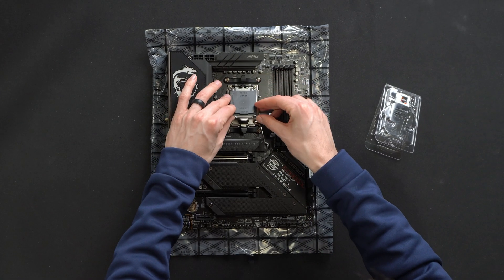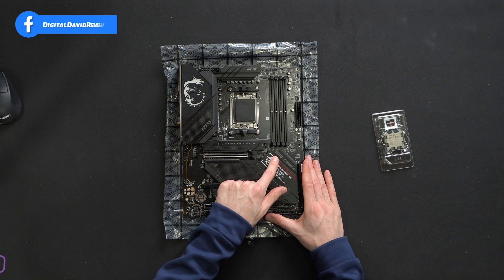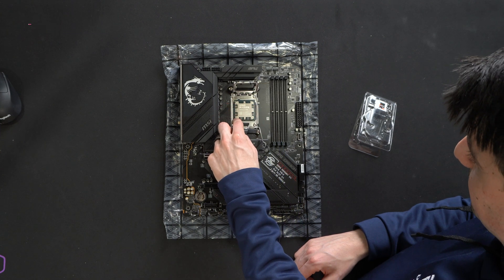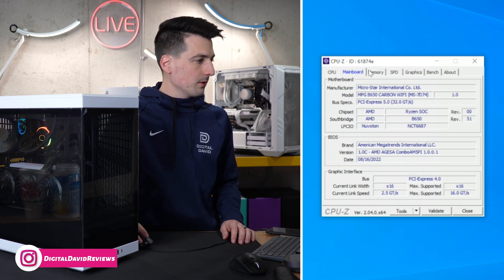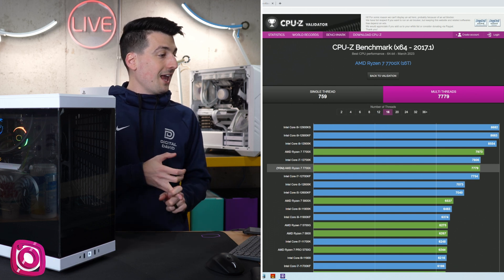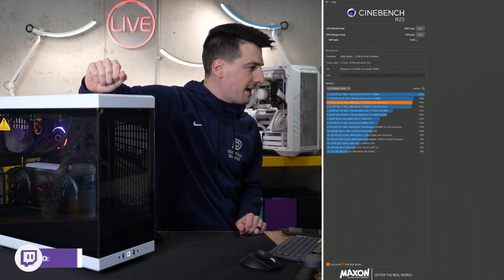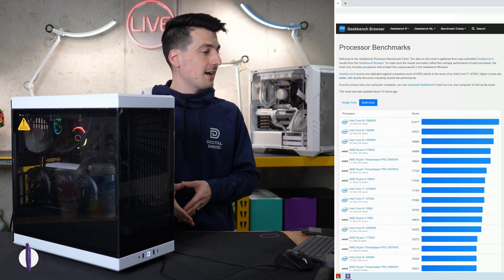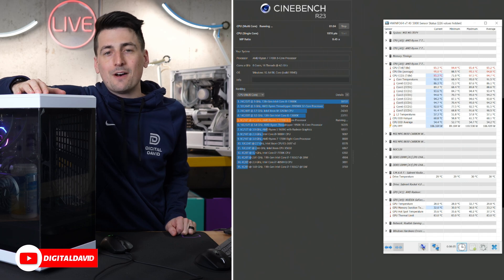Unleash Your Computing Power with AMD Ryzen 7 7700X!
The AMD Ryzen 7 7700X Processor CPU is a game-changer for high-performance computing. With its eight-core, sixteen-thread design and clock speeds of up to 4.3GHz, this processor delivers unparalleled speed and processing power. Whether you're a gamer, content creator, or power user, the Ryzen 7 7700X has everything you need to take your computing to the next level. And with AMD's SenseMI technology, you can expect enhanced energy efficiency and automatic overclocking to maximize your performance. Join us for a closer look at this amazing processor and see why it's the ultimate choice for power users everywhere.

Amazon INTL

AMD Ryzen™ 7 7700X 8-Core, 16-Thread Unlocked Desktop Processor

00:00 - Intro
00:47 - Contents
01:06 - Installation
03:04 - CPU-Z
05:14 - Cinebench
05:52 - GeekBench
07:23 - Temps
07:56 - Final Thoughts